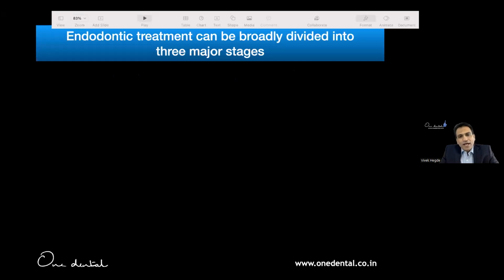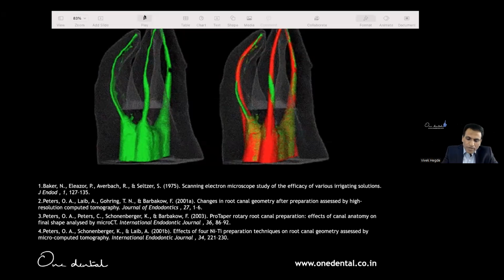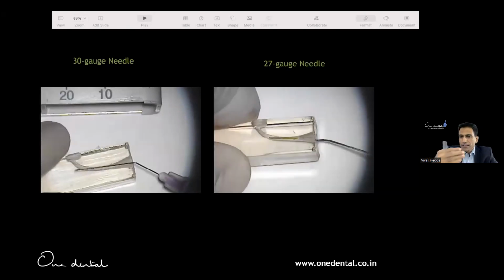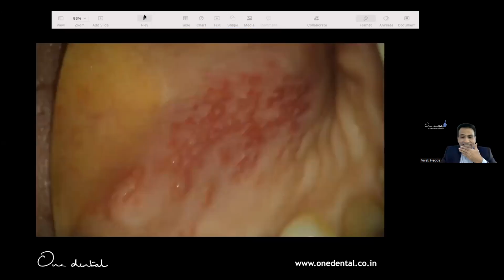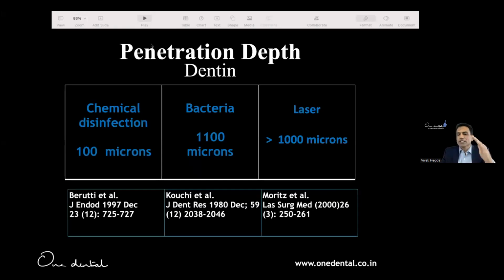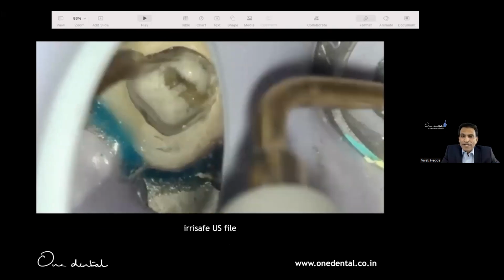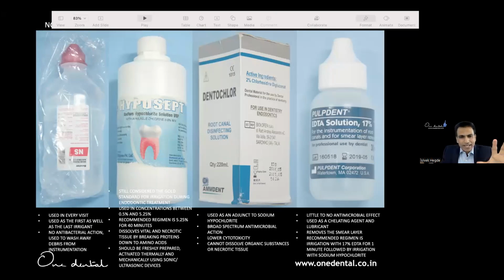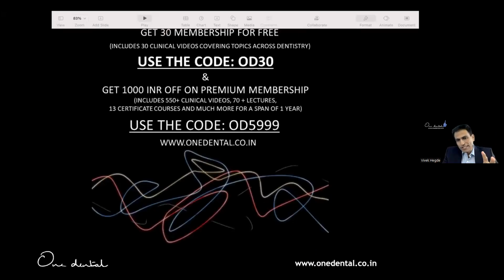IRRIGATION DYNAMICS IN ENDODONTICS - DR. VIVEK HEGDE MDS [ SAFE DENTAL UPDATES ]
LEARN FROM THE MASTER SERIES - 28

IRRIGATION DYNAMICS IN ENDODONTICS

DR. VIVEK HEGDE MDS @OneDental

Safe Dental Updates
Pulikkal
Calicut International Airport